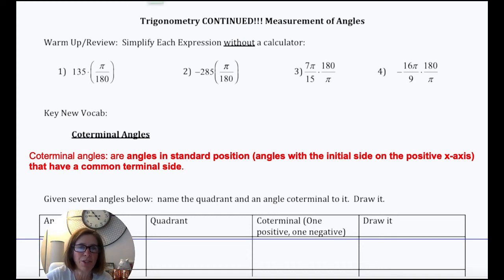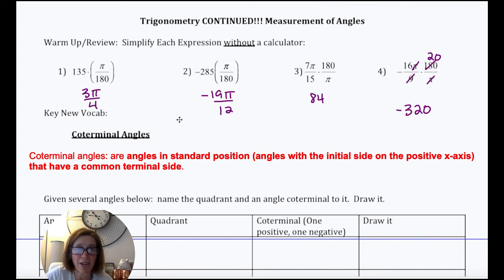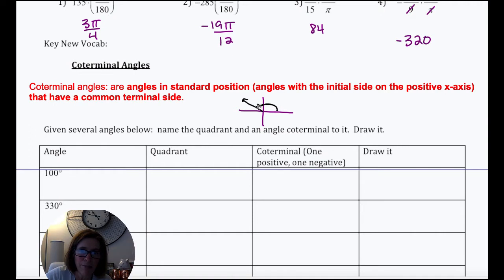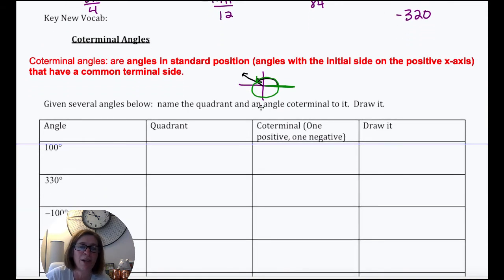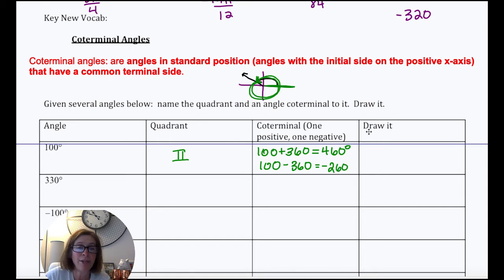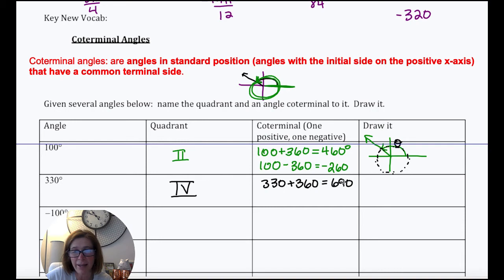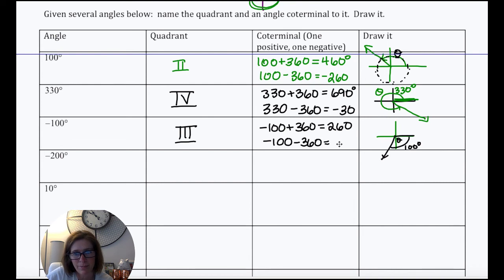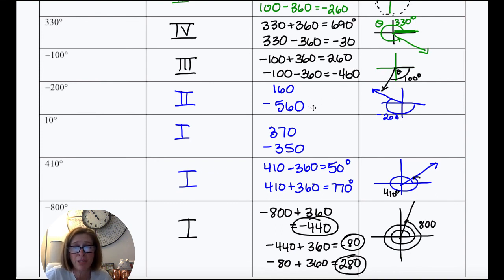Coach Fred's Alg ~ Coterminal Angles for Trigonometry